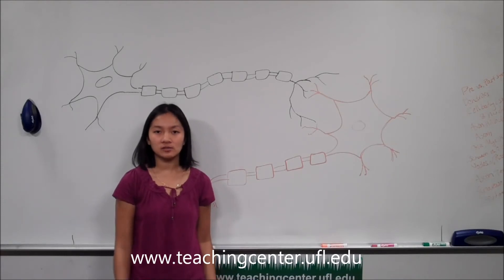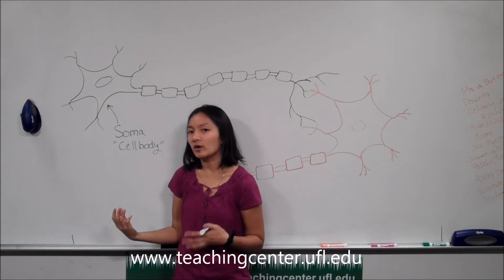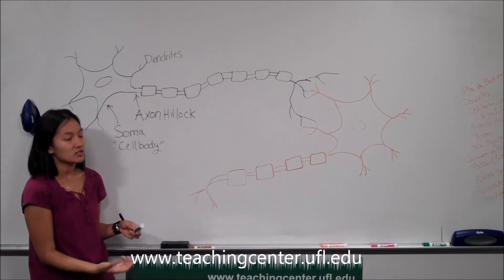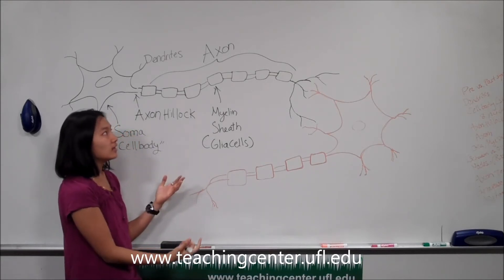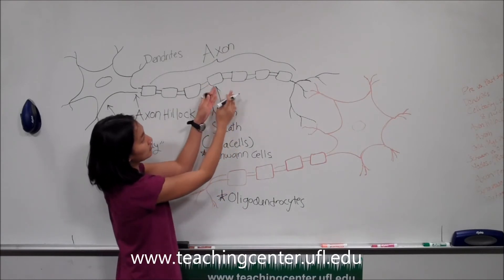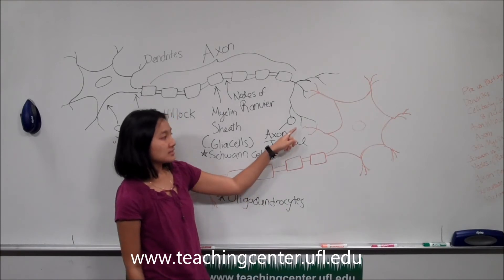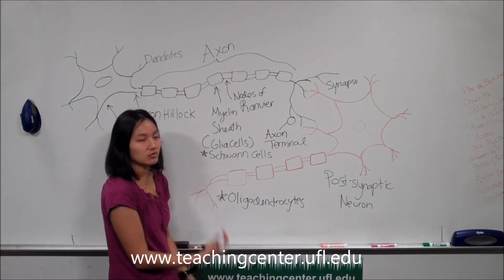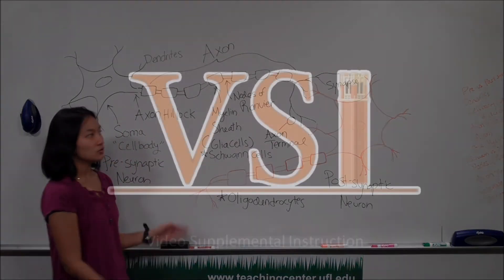Neuron Anatomy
Biology Concept presented by UF Teaching Center Supplemental Instruction Leaders